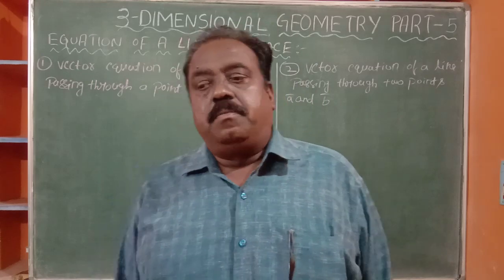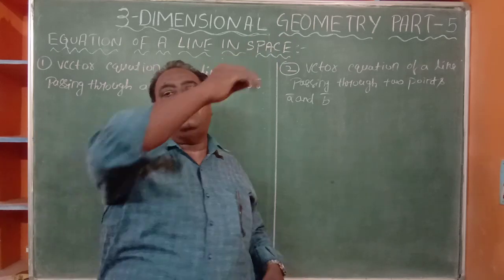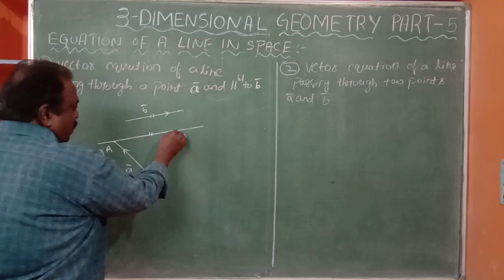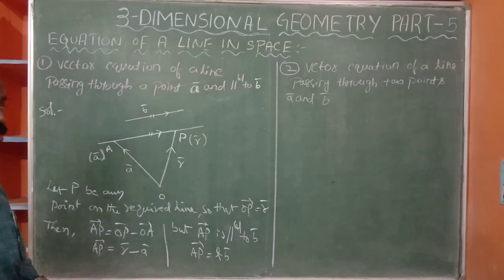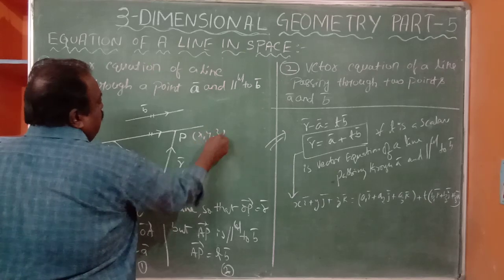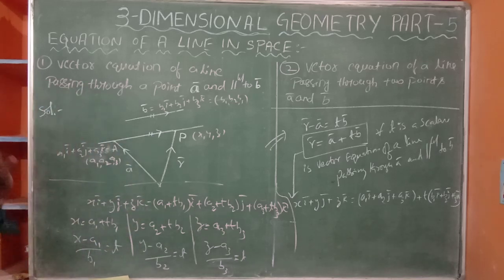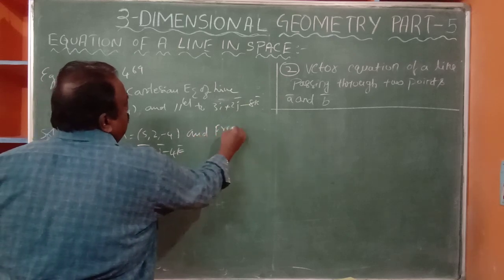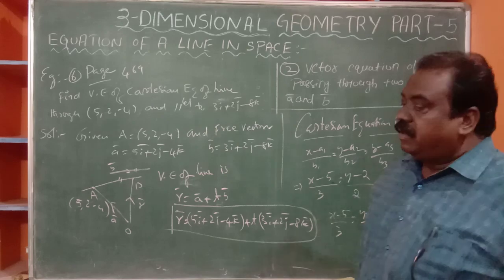KONNUR'S ARYABATTA SCIENCE PU COLLEGE DHARWAD MATHS ONLINE CLASSES 3.D GEOMETRY PART 5 BY C. S